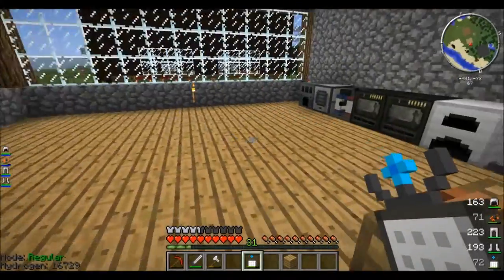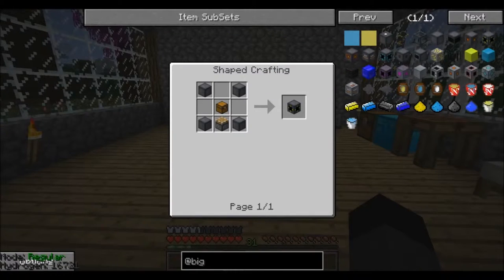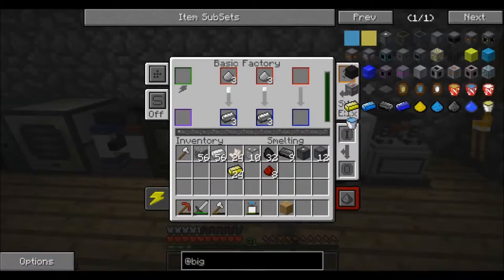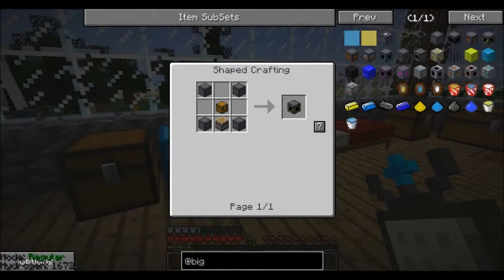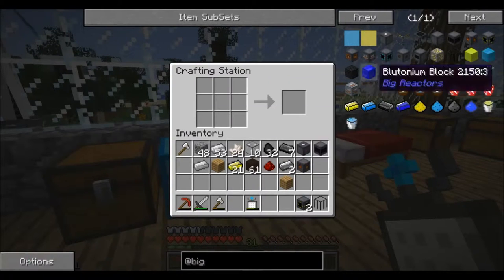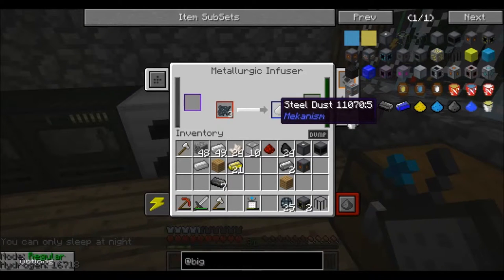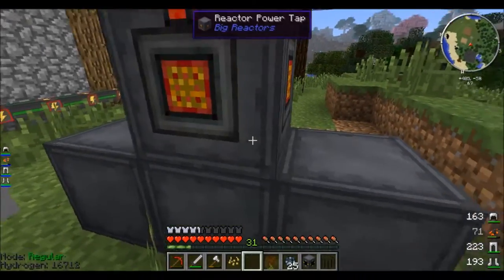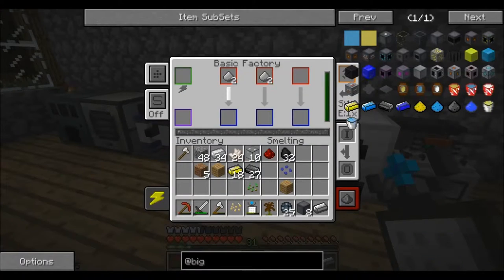HOW TO BUILD A BIG REACTOR! TEST PACK EP 10